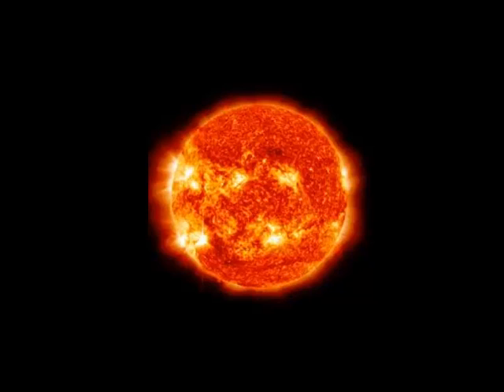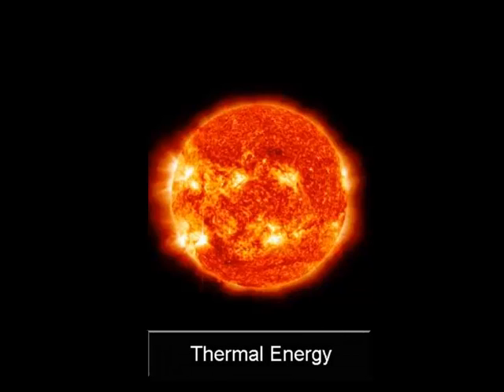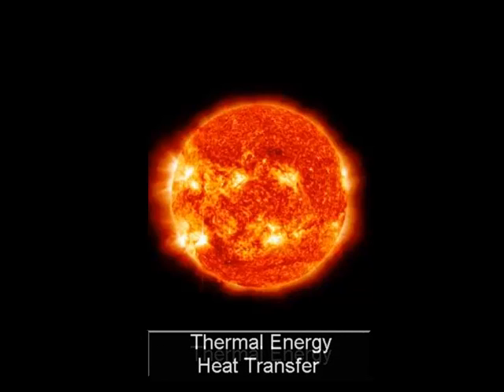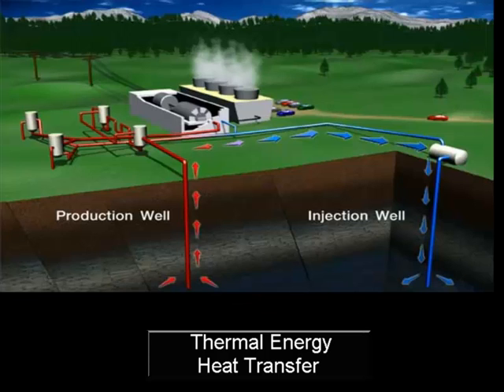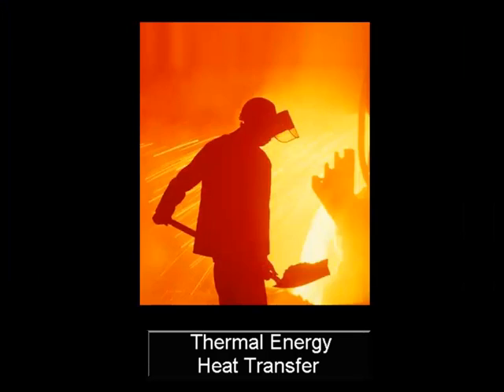OverviewAlpha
The first video for Dr. Moore's Storyboard Draft.